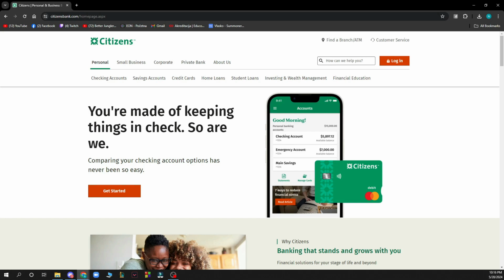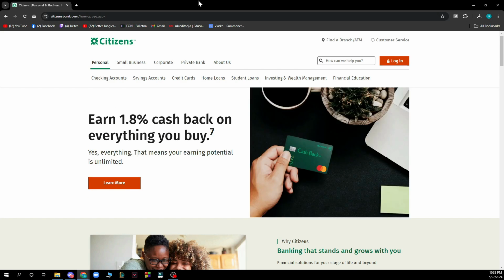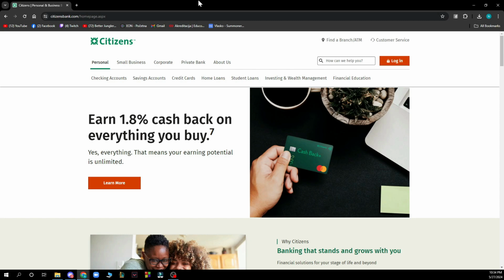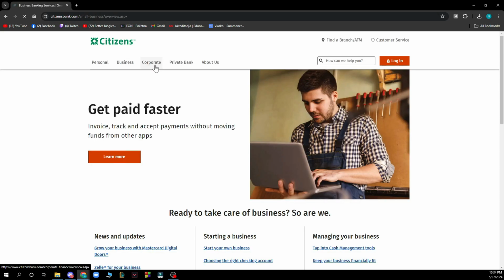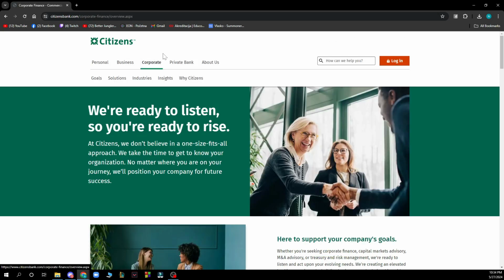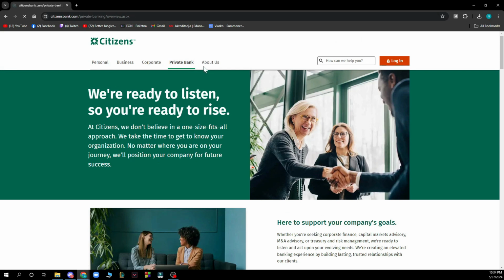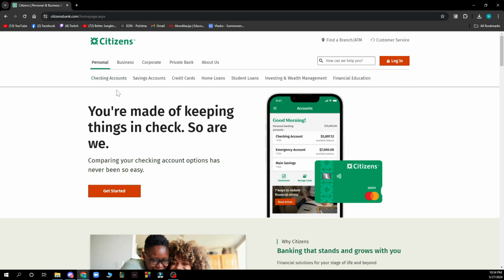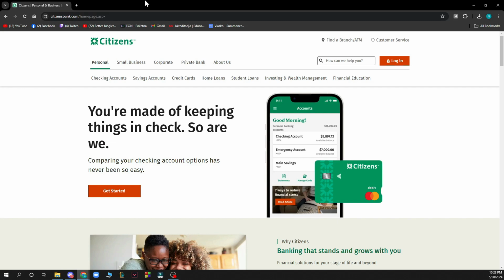How To Recover the User ID of Citizens Bank (Easiest Way)​​​​​​​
In this video I will show you How To Recover the User ID of Citizens Bank. It would be good if you watch the video until the end so that you don't miss important steps.